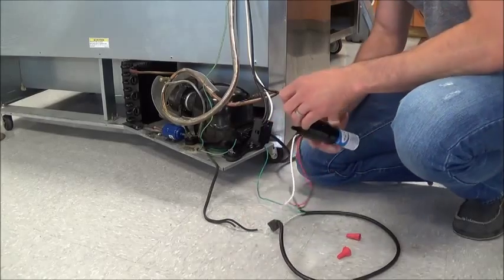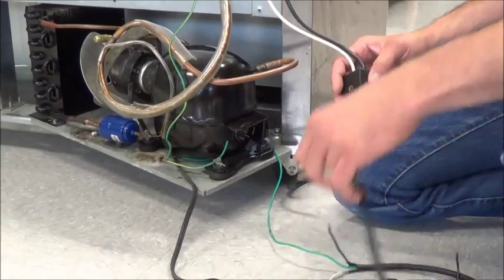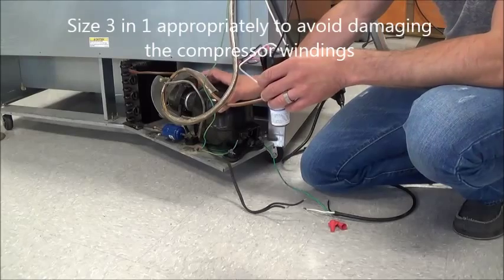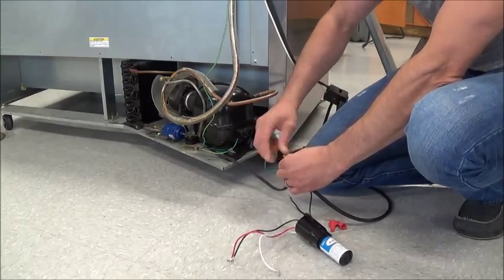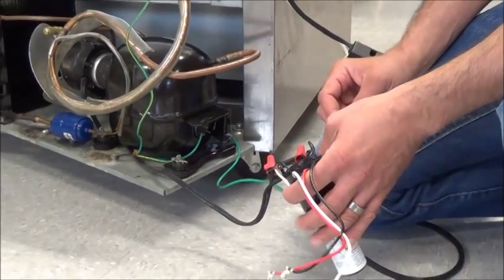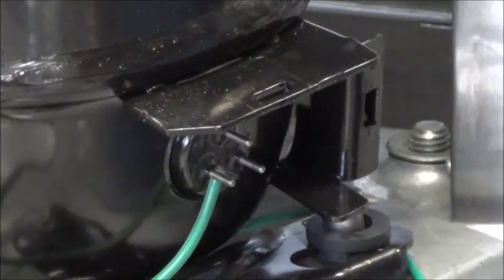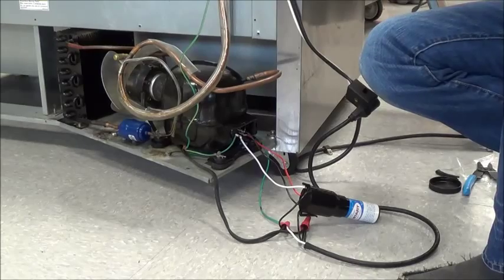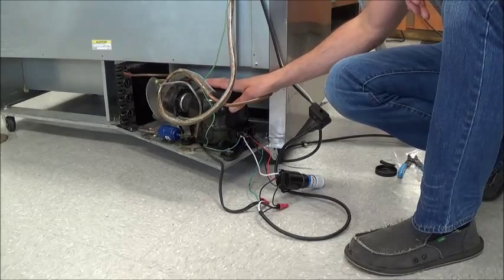MTO 3 in 1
How to install a 3 in 1 hard start kit on an MTO unit compressor.  This device will replace the factory start components.